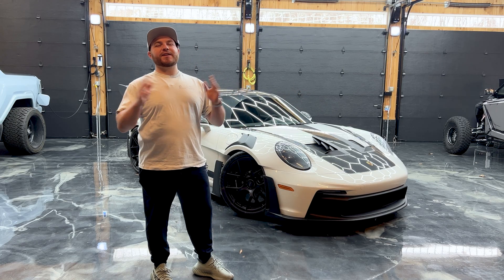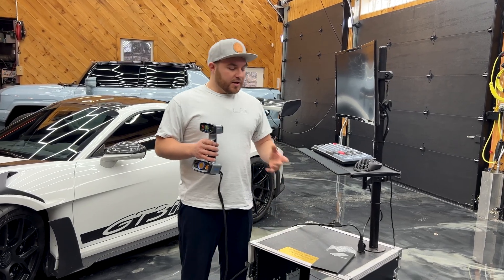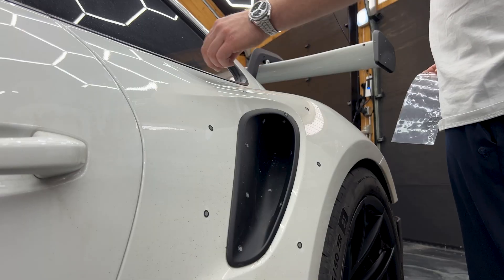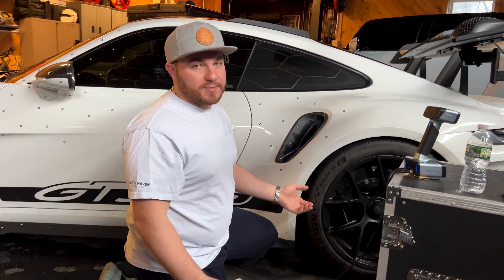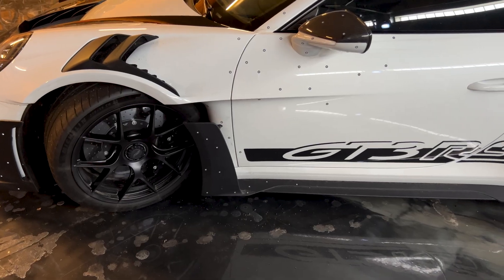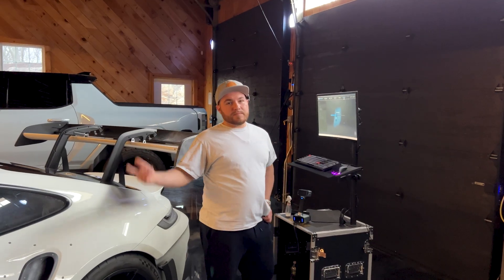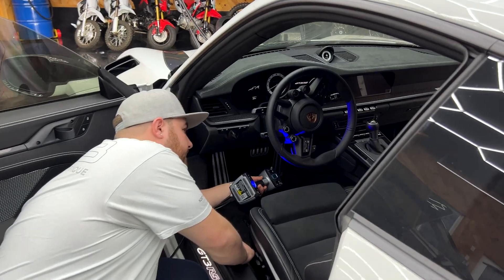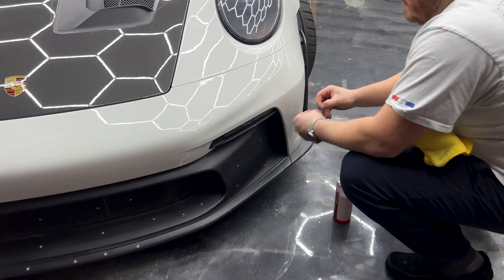3D SCANNING a Porsche GT3 RS!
Stefano begins by 3D scanning this stunning 992 Porsche GT3 RS to capture every curve, vent, and contour of the car. This 3D scan allows for precision engineering, giving us a digital foundation to experiment, modify, and bring new ideas to life for one of the most iconic performance cars ever made.

🎬Filmed and produced by Ibarra Media Group, LLC